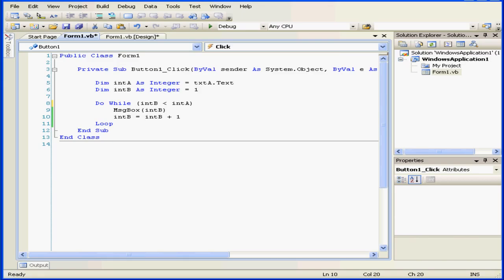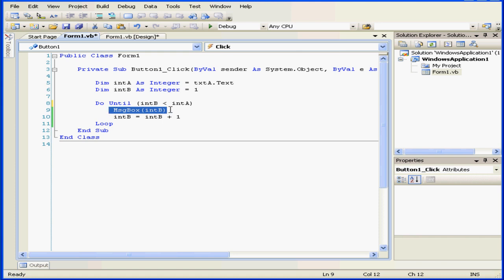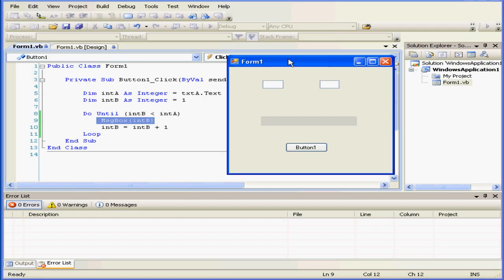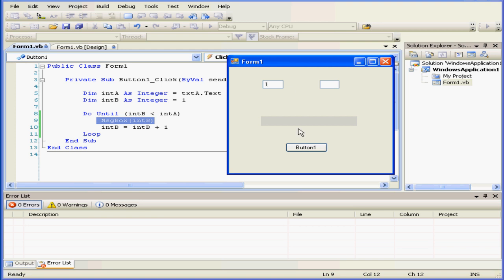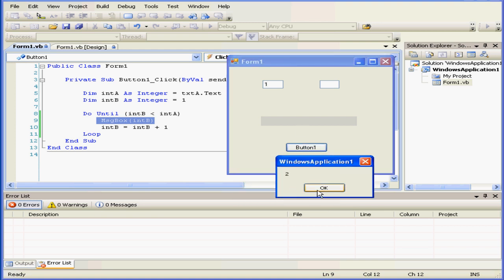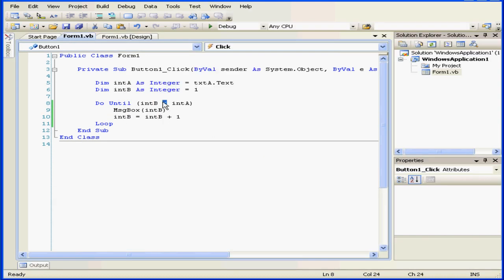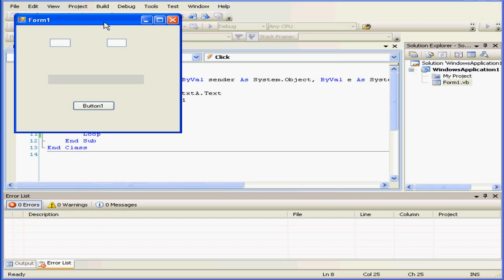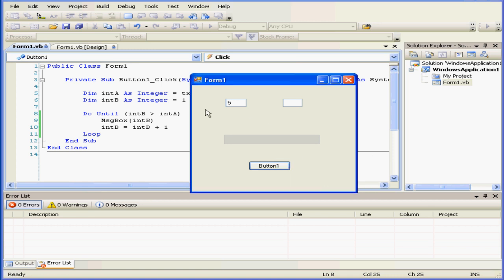Visual Basic Video Tutorial - Volume 1- Lesson 30: Do Until Loop